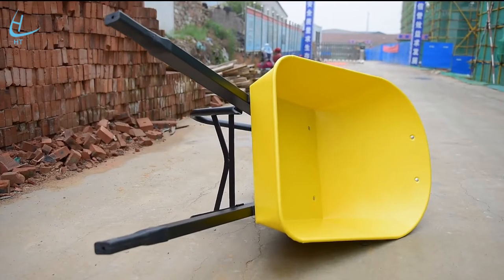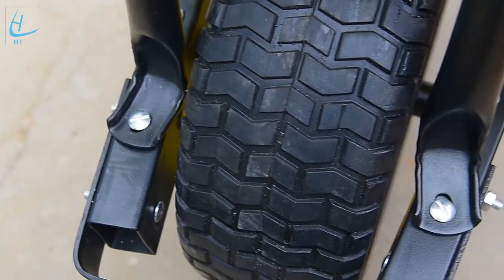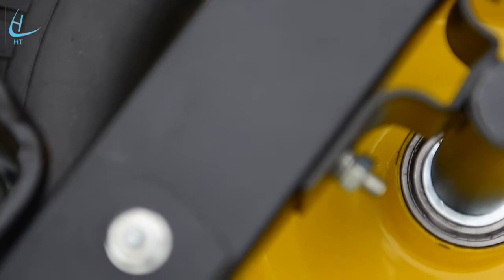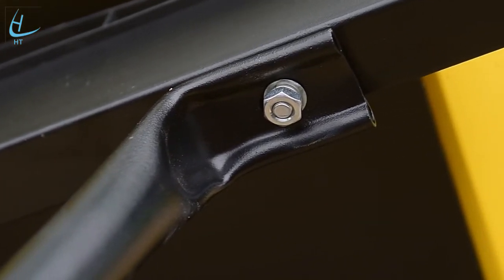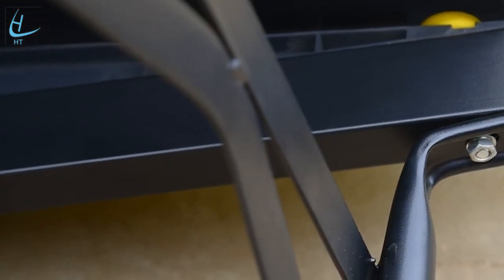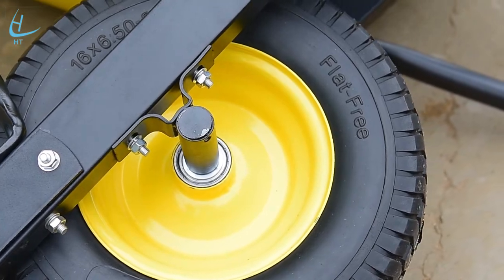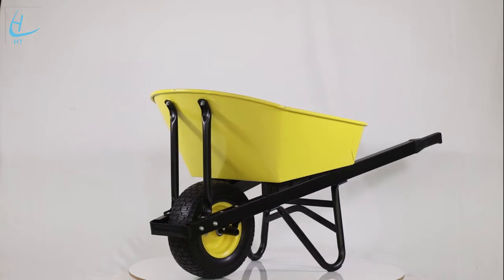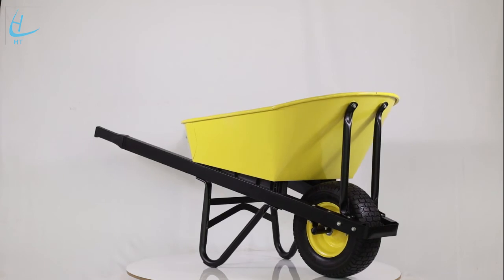Hand Truck WB6024A - manufacturer of wheel barrow, hand truck, tool cart and garden carts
Load capacity:150KG
water  capacity:100L
Sand Capacity:6.5CBF
wheel :16”x4.00-8AIR TIRE
SIZE:1505x595x605x925xd660x305mm
QTY:560PCS/40'GP